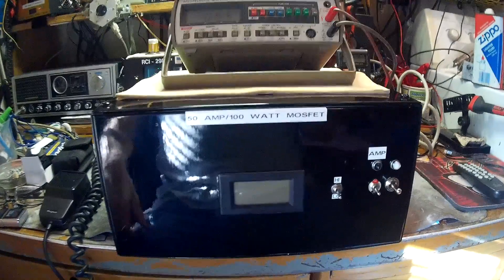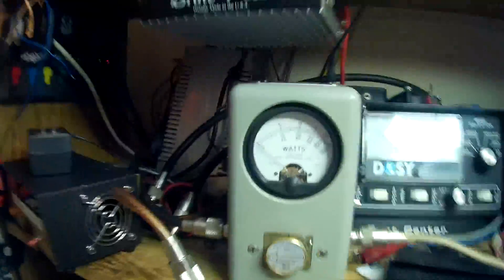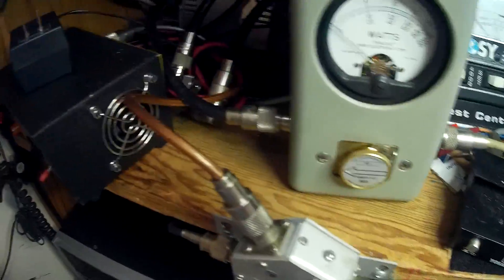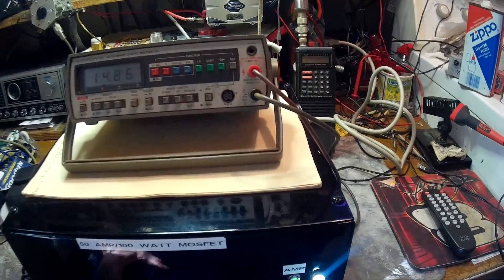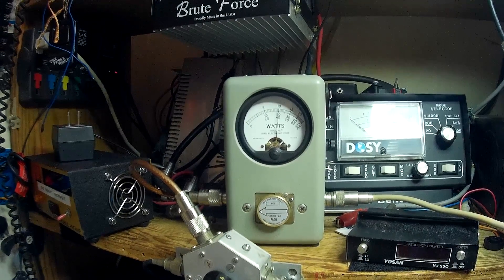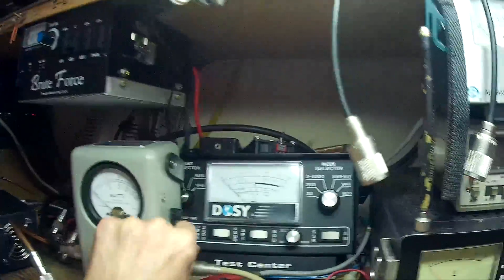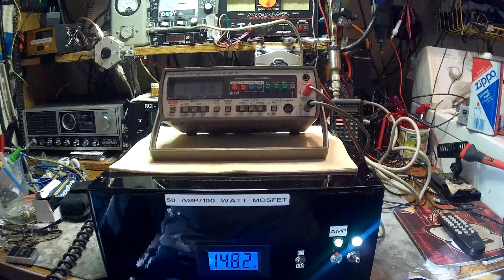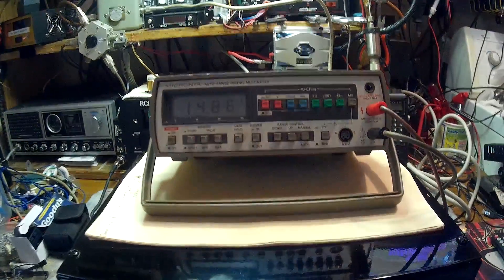50amp powersupply/100 watt mosfet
50amp powersupply/100 watt mosfet